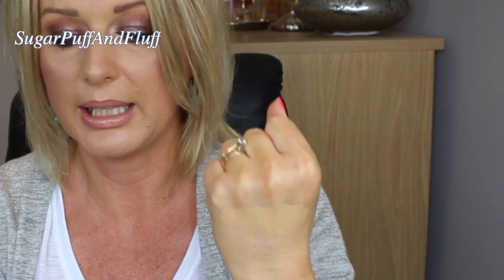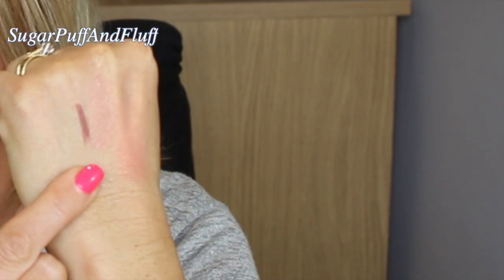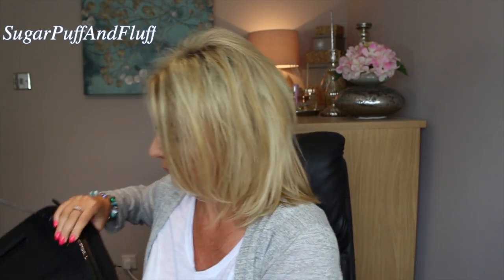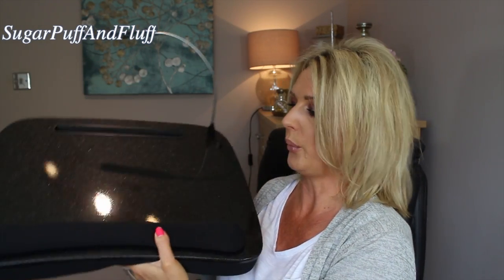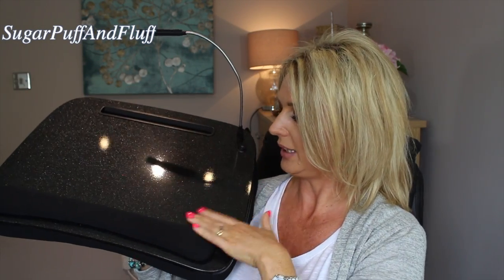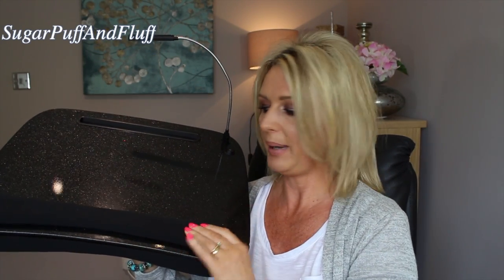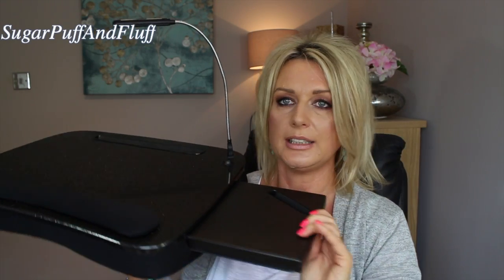*MONDAY CHAT* - LOSING WEIGHT, DEPRESSION , FAB BODY SCRUB, MILANI, IPANEMA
Ipanema flip flops (remeber to go one size bigger)

Milani conceal and perfect 2 in 1 foundation (#6 sun beige)

Body Shop
-Colour crush eyeshadow "Be my clementine"
US  -couldn't find it on US website
- Lip definer "Beech"
-Colour crush lipstick "Golden syrup"

For All My Eternity Orgabic coffee and sweet orange body scrub

Fast metabolism diet

Tutorial for this make up is coming later this week

Nails-Madam Glam soak off gel "OMG PINK"

~Snapchat   sugarpuffandflu

    (mine are the Highlights Platinum Blonde and Ash Blonde mix, 14 inches long and 200 gram)

A. WARREN
SUITE 637
24-28 ST.LEONARDS ROAD
WINDSOR
SL4 3BB
BERKSHIRE
ENGLAND